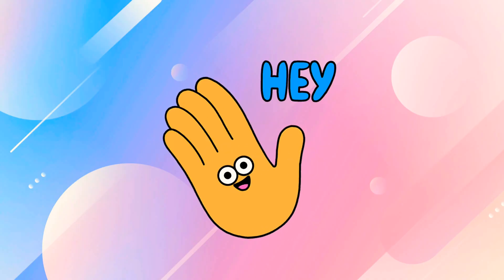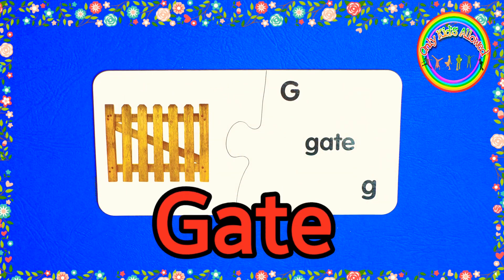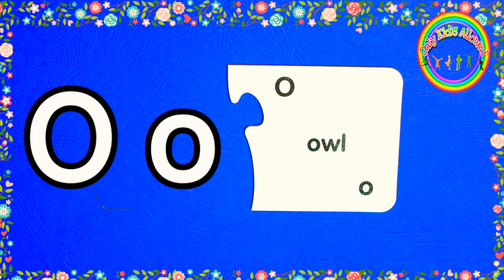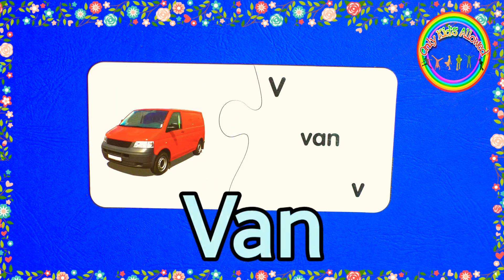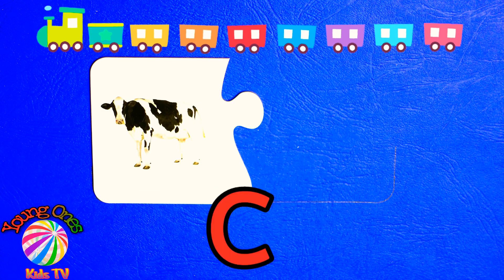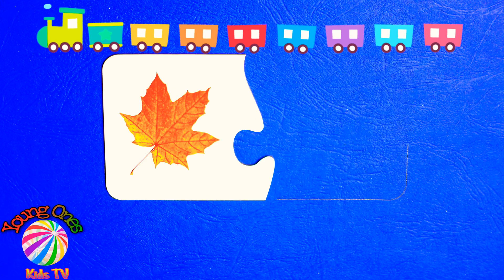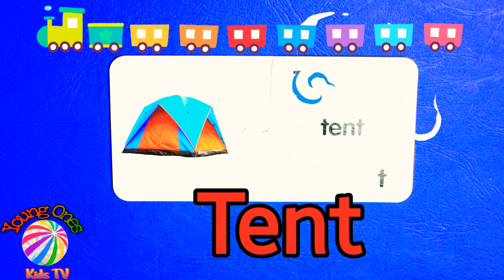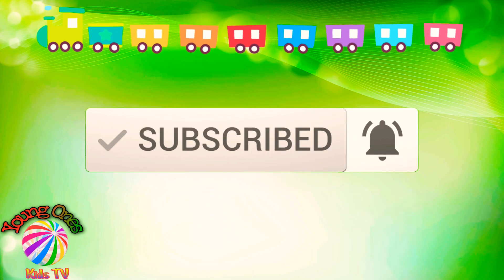Learn ABC Alphabets - First Words and Spelling - Children's Educational Video | Young Ones Kids TV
Learn spelling, first words and how to spell.